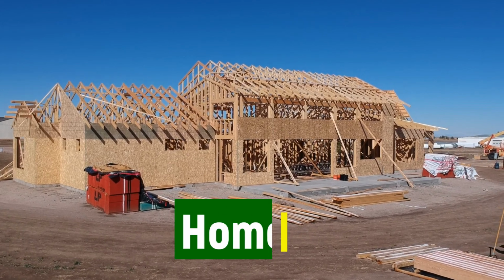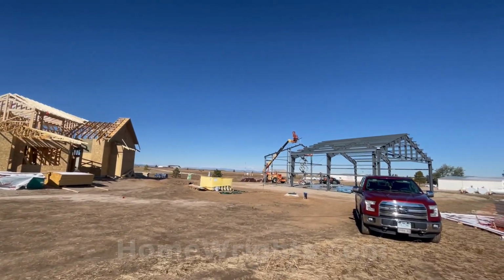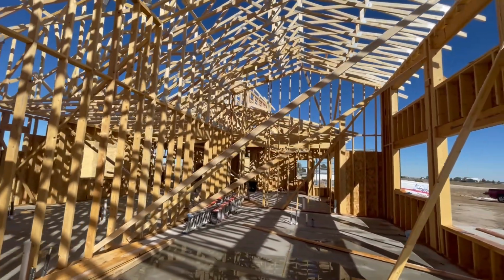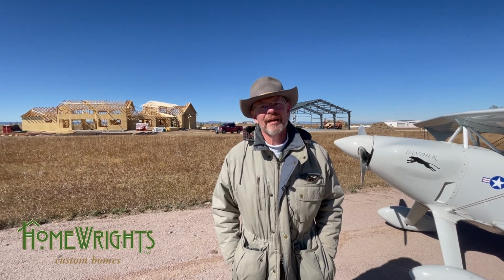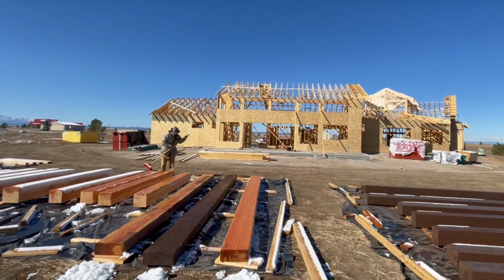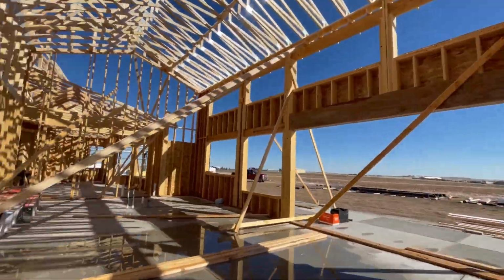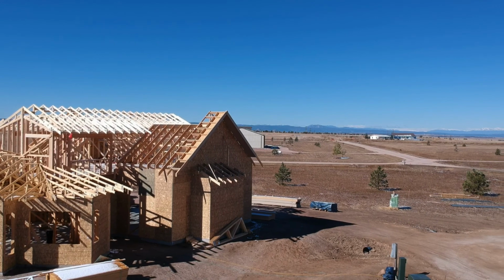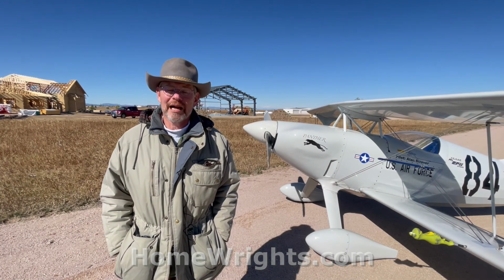Luxury Home Builder Acts as His Own General Contractor - with no experience, to SAVE $200k! See How!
Save enough to buy an airplane!!! Save $200,000 or more by being your own contractor. Jim Norman's forever home is being built right next to the runway in an "airpark." That's interesting but what's REALLY interesting is that a guy with no construction experience can become his own general contractor, just long enough to build his dream home AND save a fortune! He'll buy an airplane with the money he saves.

HOW DOES HE DO IT?

He hires HomeWrights Custom Homes to coach, consult, and guide him through the custom home building process. See how the Owner-Builder Program works and if it's right for you! This 10 minute video gives you a VERY clear explanation of how it works, what you can expect, and how HomeWrights makes it possible!

Jim knows a lot about flying planes but when it comes to building a custom home, he hired HomeWrights to get it right! Call HomeWrights' Project Manager, Bryan Fujimoto to get all the details!

Don’t hire a contractor. BE the contractor! Let HomeWrights show you how!

Offices:
Albuquerque
Austin
Boulder
Colorado Springs
Dallas
Denver (main office)
Hawaii
Pueblo
Santa Fe